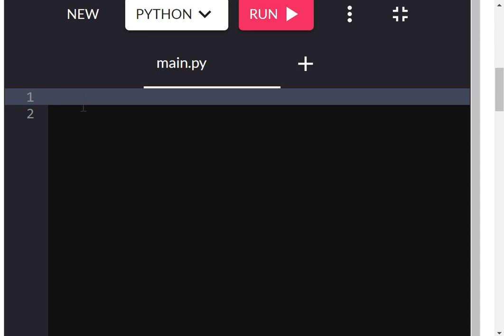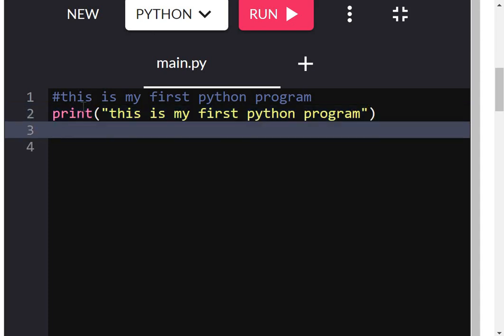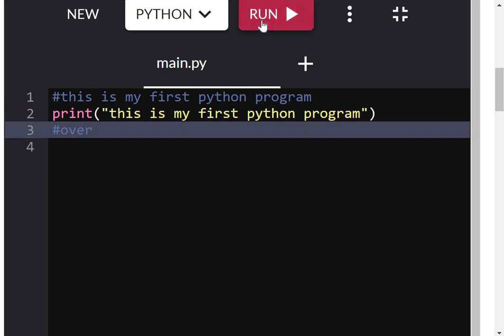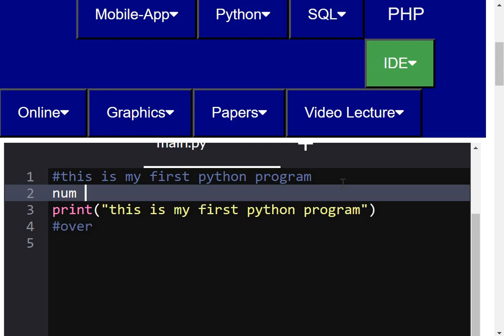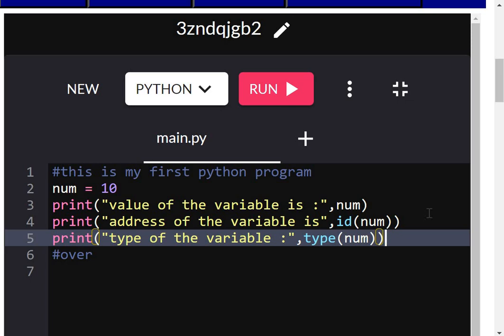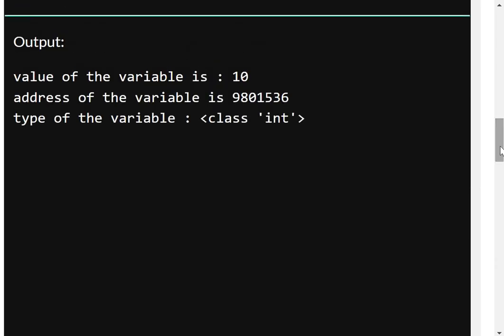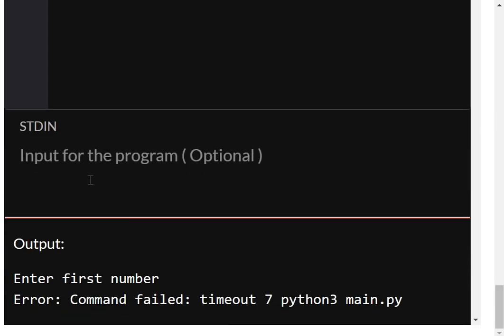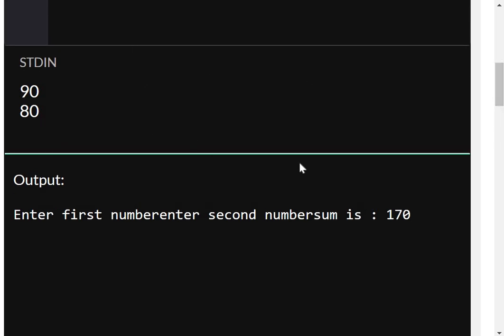ch#1:modtech:how to make my first python program, then sum of two numbers in python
modtech:how to make my first python program, then sum of two numbers in python